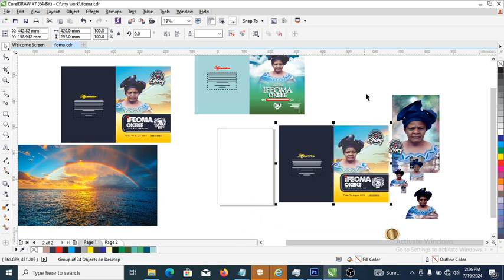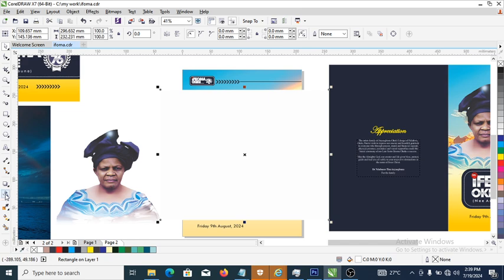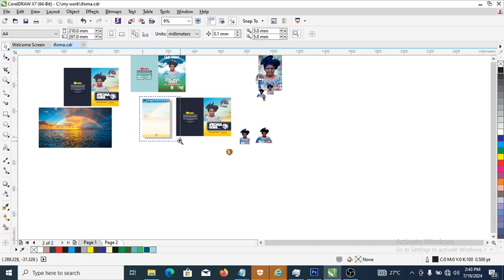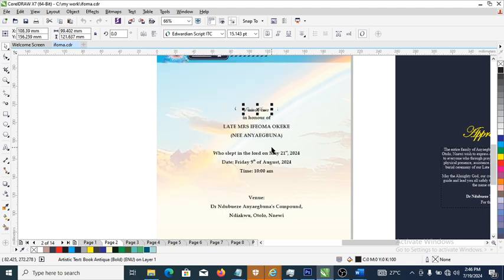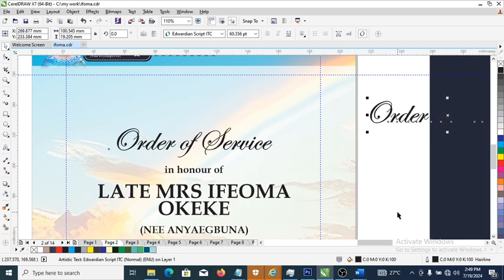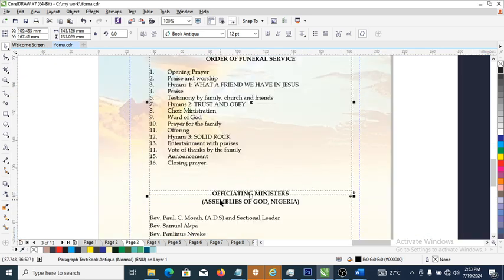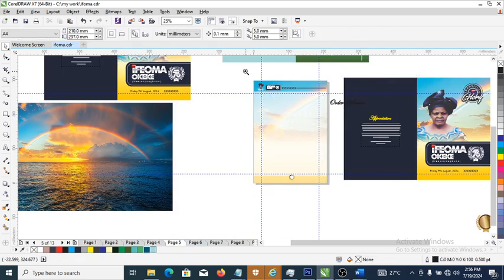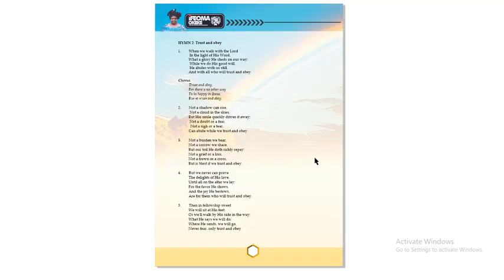Masterclass Tutorial 👉 Get Quick Clue - Program Layout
How to Design your Program Inner Layout.